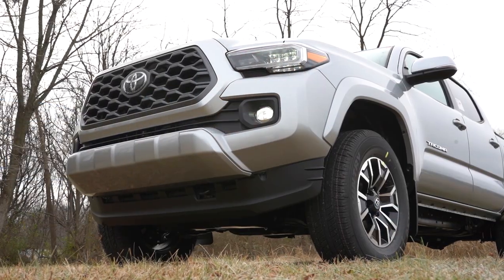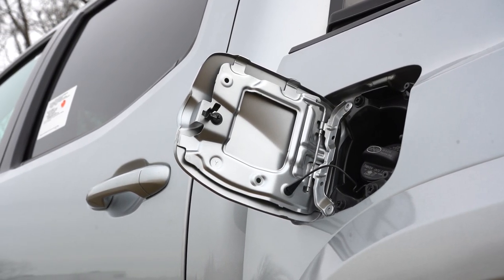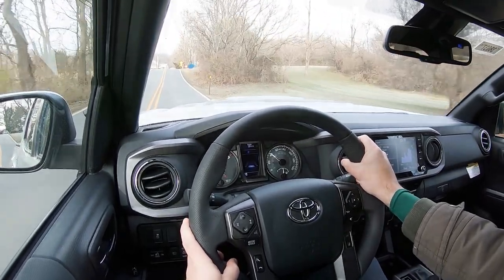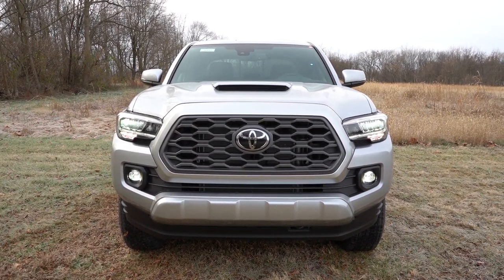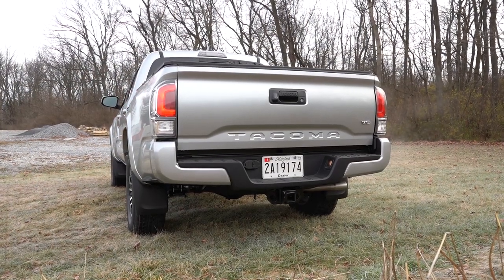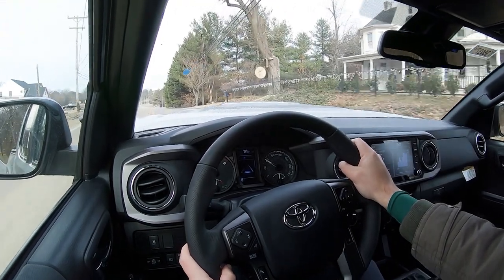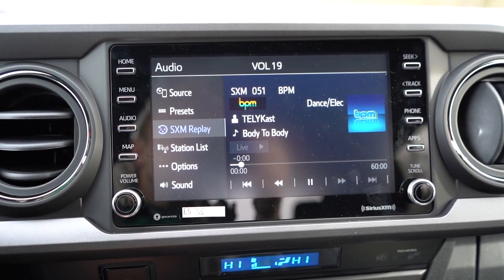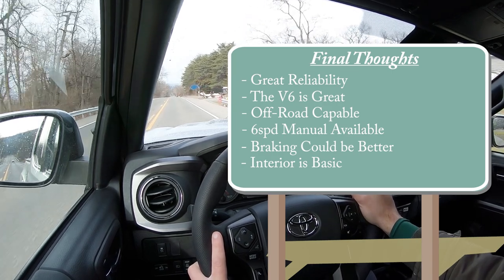2023 Toyota Tacoma Review | A Reliable Off-Road Truck!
In this video I'll go for a test drive & completely review the NEW 2023 Toyota Tacoma! I'll test out acceleration, braking, steering feel, cargo space, rear legroom, sound system, exhaust clip & much more!

Big thanks to Younger Toyota in Hagerstown, MD for allowing me to check out the NEW 2023 Toyota Tacoma! For more information on their inventory please feel free to visit their website below!